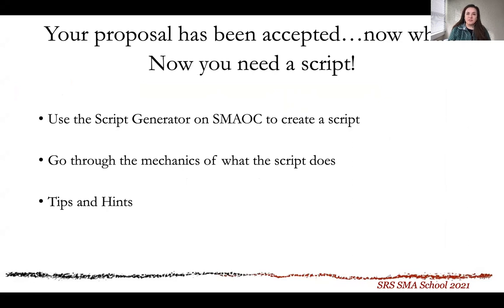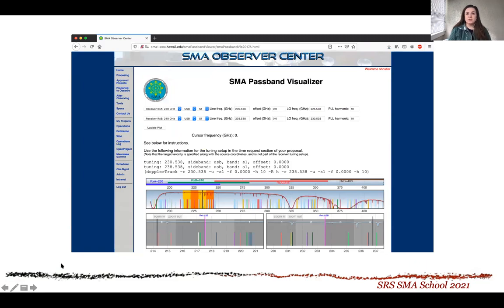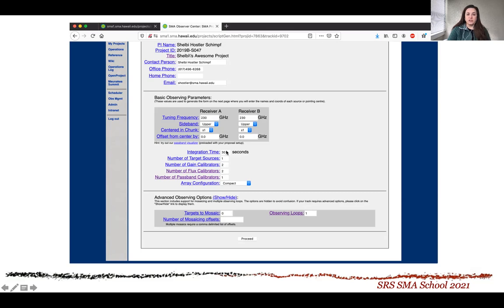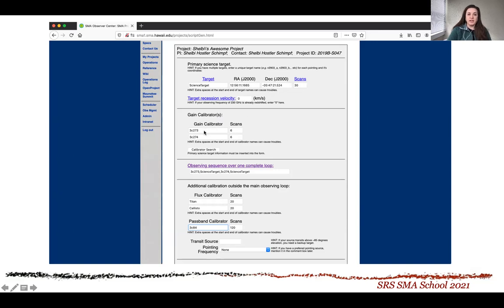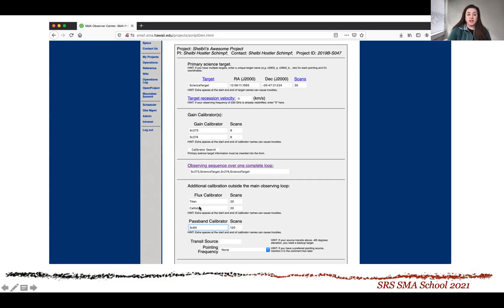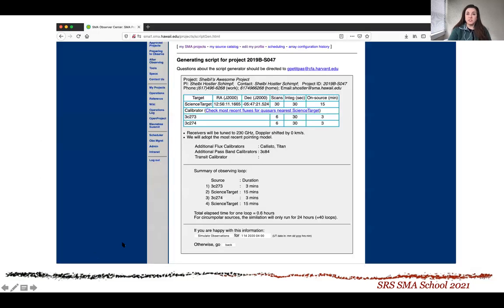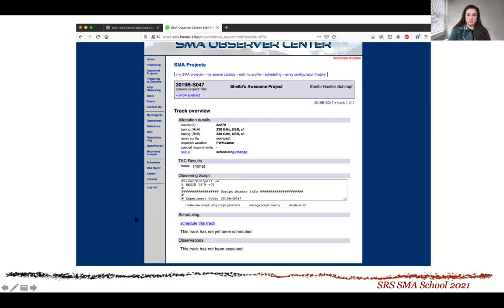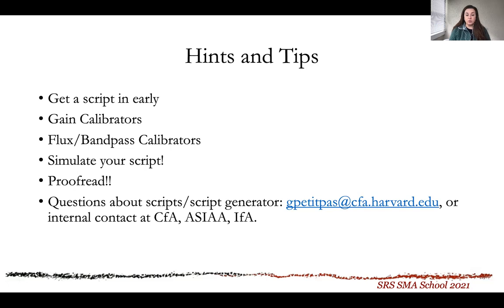SMA School 2021: Observational Planning II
Lecture given by Shelbi Hostler Schimpf (Center for Astrophysics | Harvard & Smithsonian)

This lecture discusses observational planning, specifically on what happens after you have been awarded telescope time on the SMA, with particular focus on writing and submitting scripts for observations with the array.